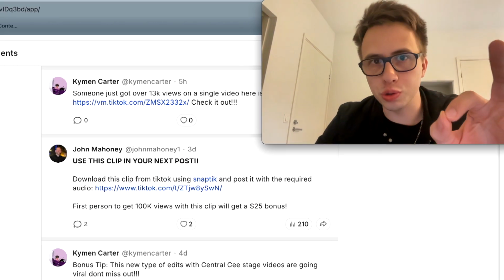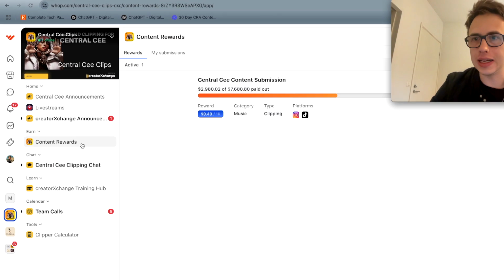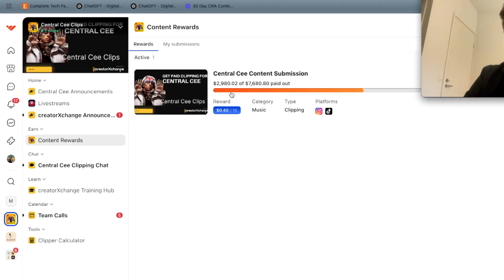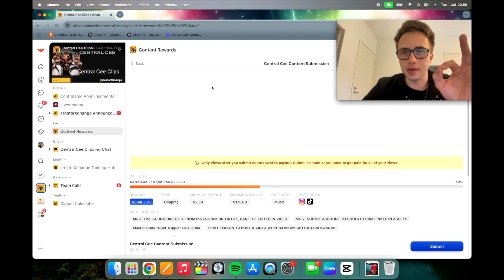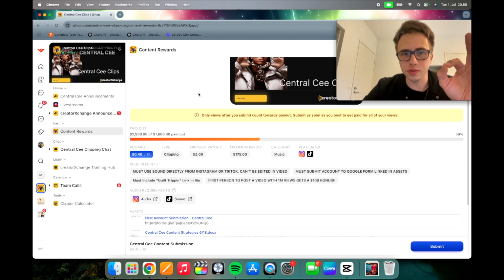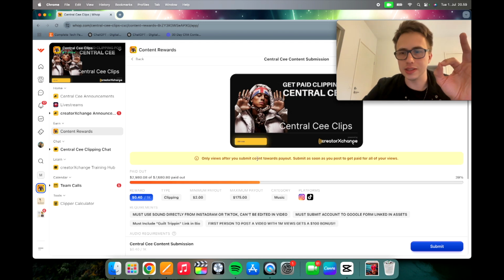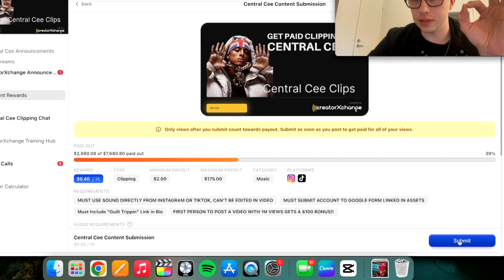Full Clipping Guide Part 2